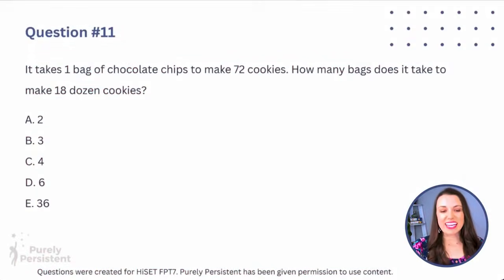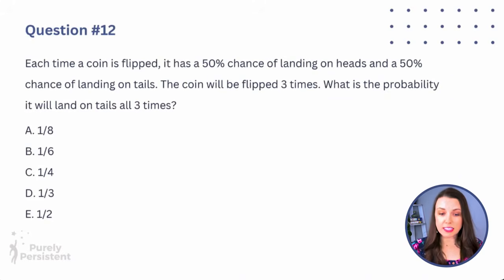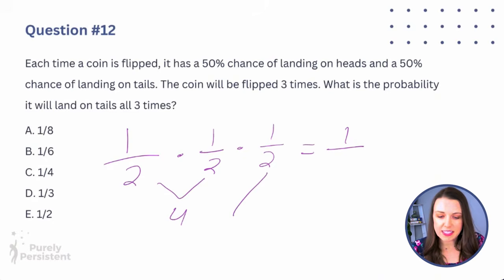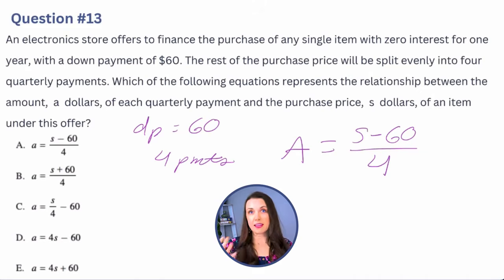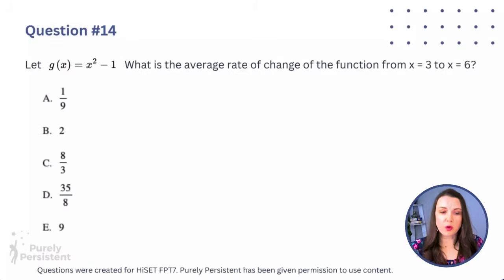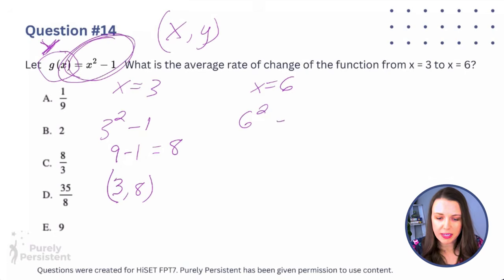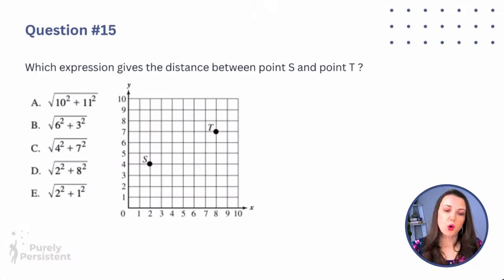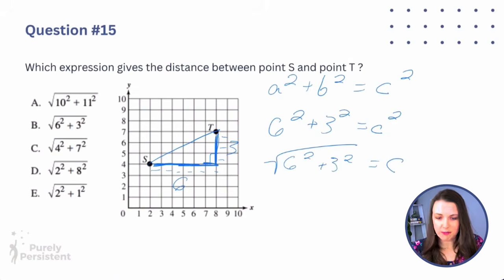Real GED/HiSET Math Practice – Can You Solve These Problems?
Ready to build your GED or HiSET math confidence?
In this video, I’ll walk you through real-style GED/HiSET math questions step-by-step so you can see exactly how to solve them. Whether you’re just starting or reviewing before test day, this is the kind of practice that makes a real difference.

💡 Part 3 of the series — watch the others too!

✨ Students — want full access to guided lessons, practice, and motivation?